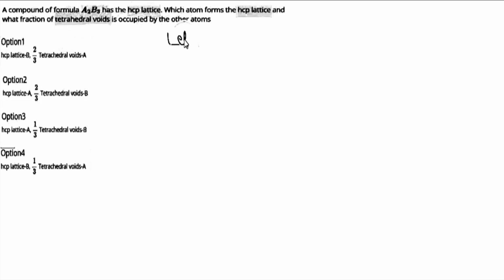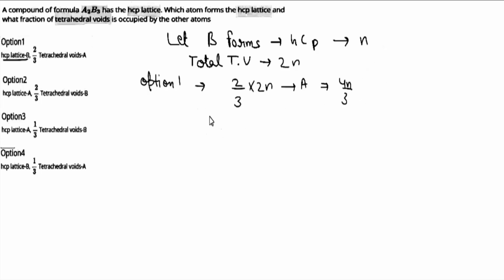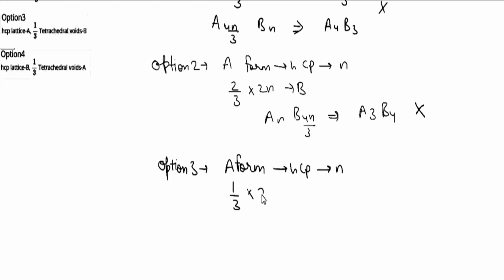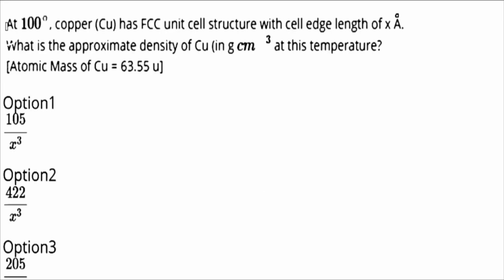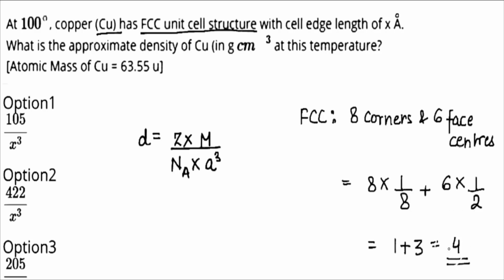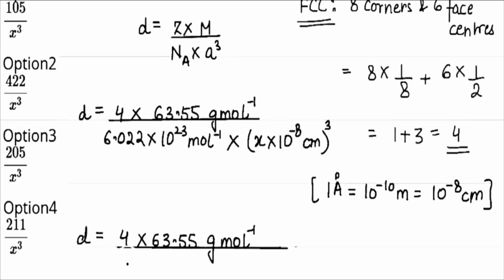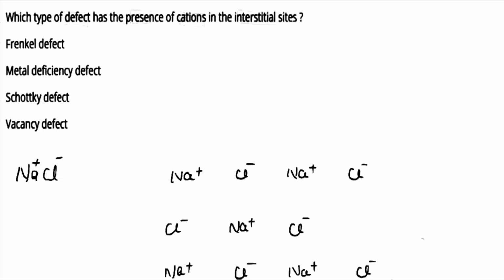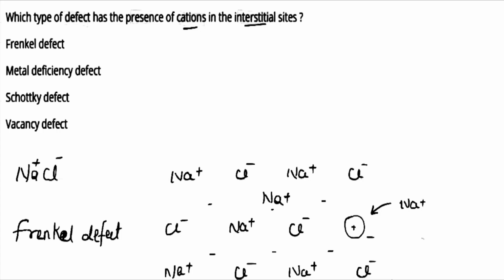Solid State {PART 2} Previous years JEE questions for complete Chapter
Relevant search terms and hashtags :
jeepapersolution
physicswallah
jeewallah
unacademy
jeepyq
jeepapersolution
physicswallah
jeewallah
unacademy
jeepyq